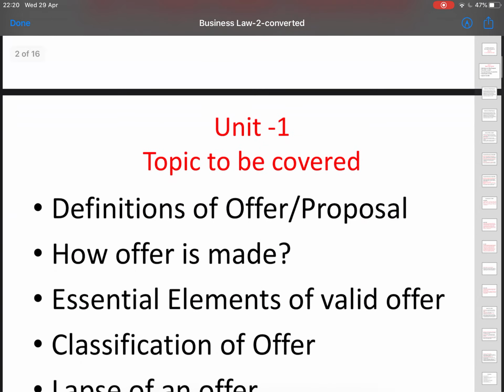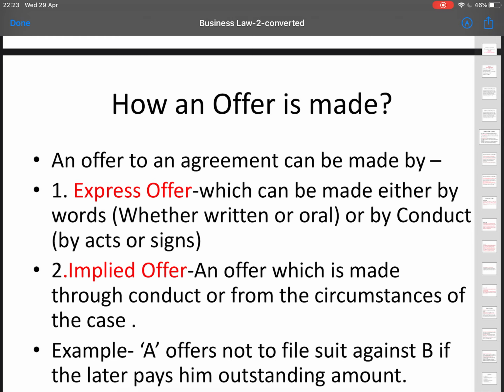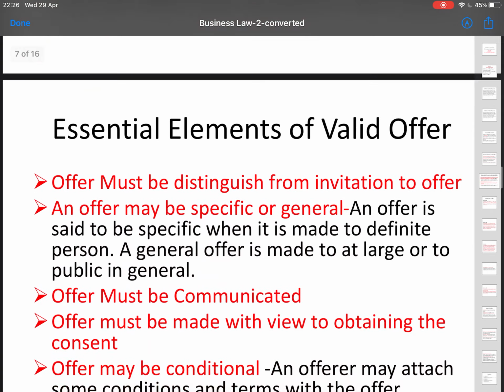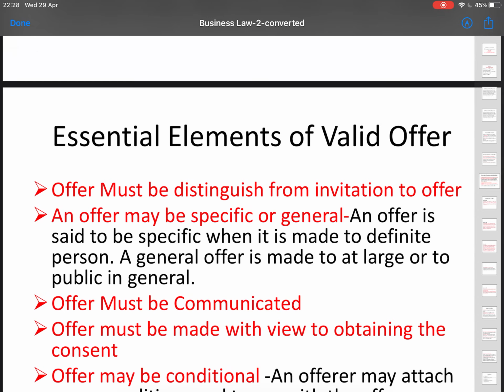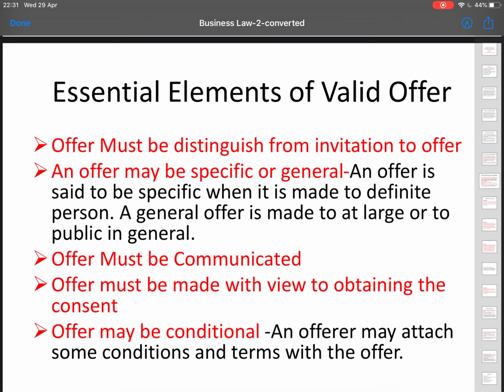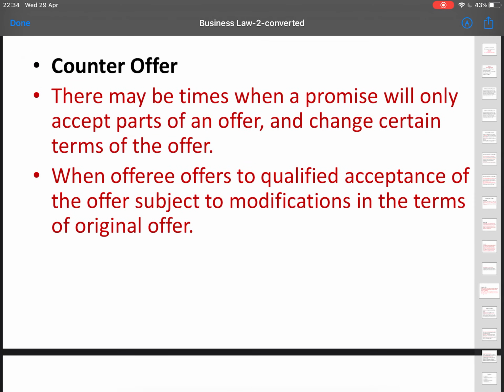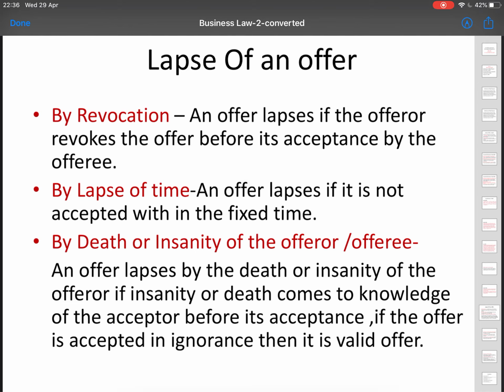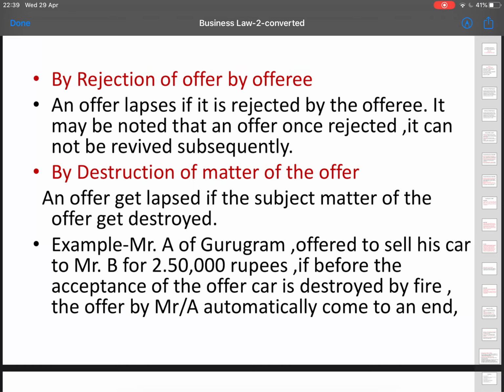SAITM BBA SEM 4 BUSINESS LAW UNIT 1 LECTURE 2